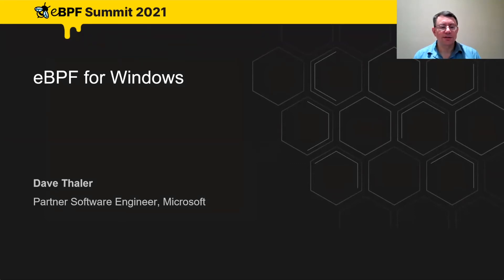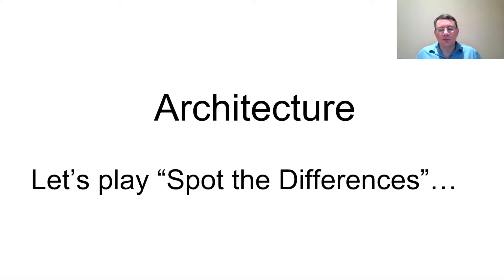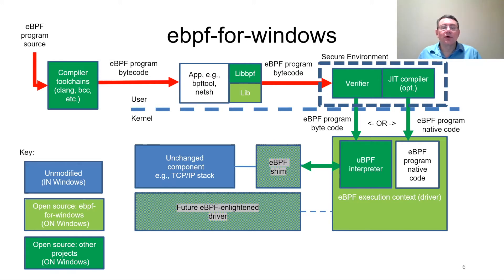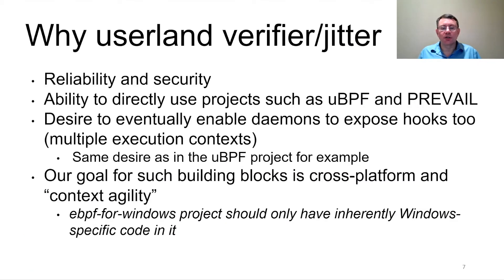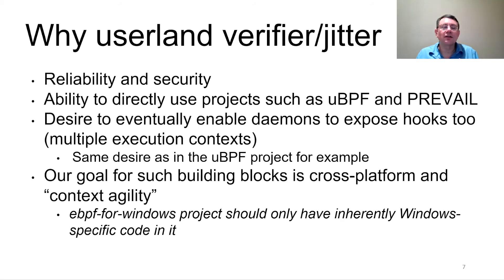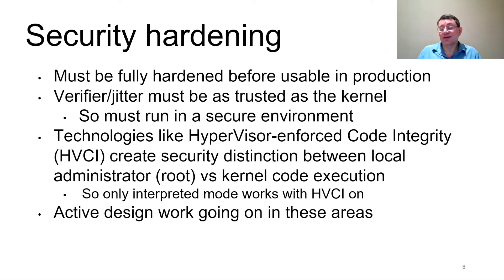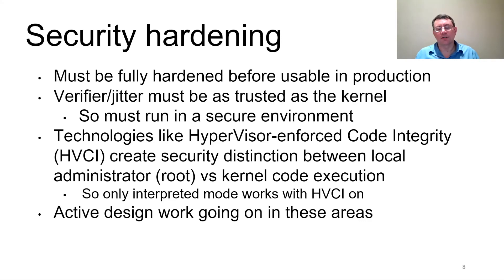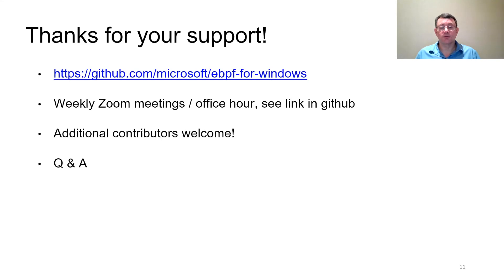eBPF for Windows – Dave Thaler, Microsoft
eBPF is not just for Linux! Dave Thaler explains how it's being implemented in Windows too.